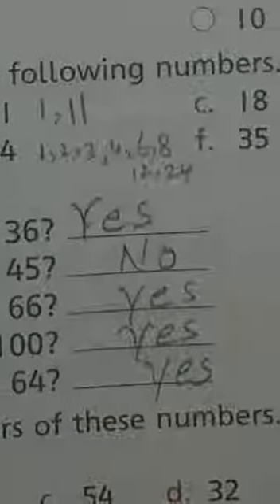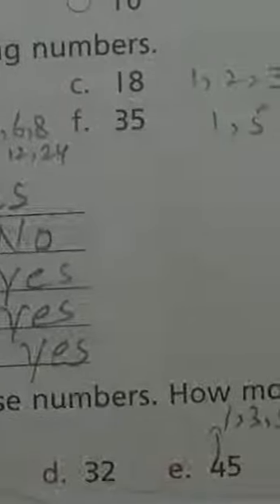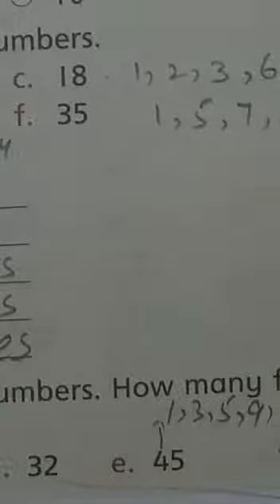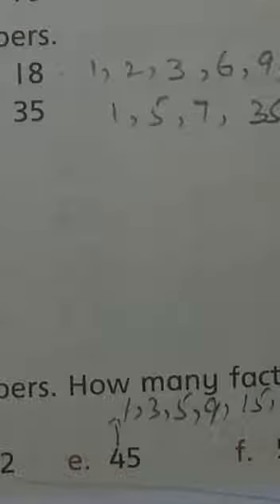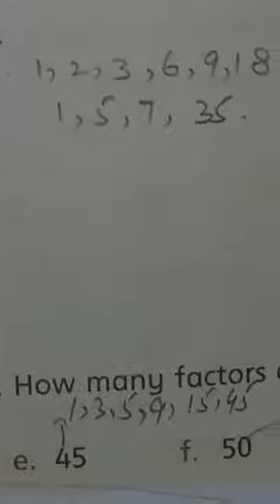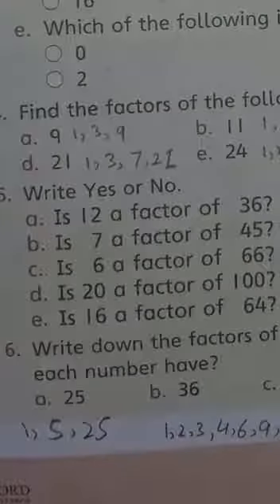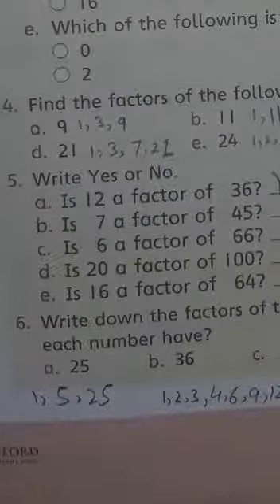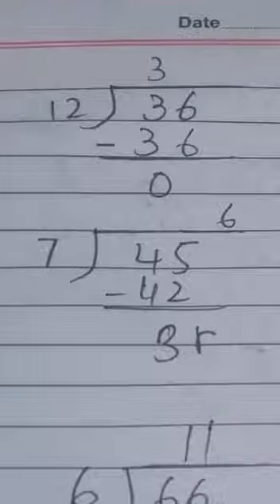S4 Maths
Type: Lecture
Class: S4
Subject: Maths
Teacher: Ma’am Iqra Saeed